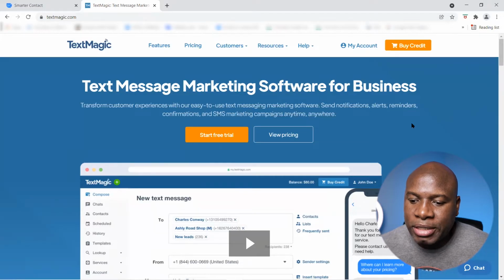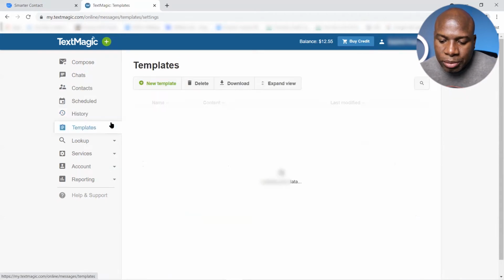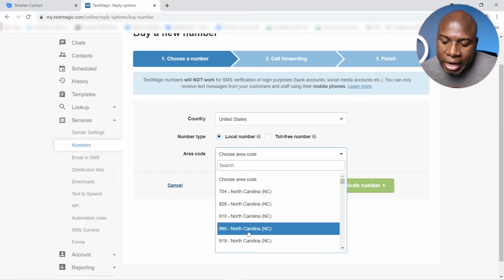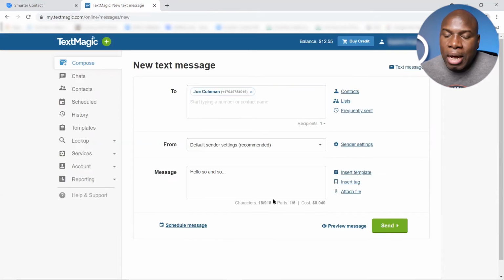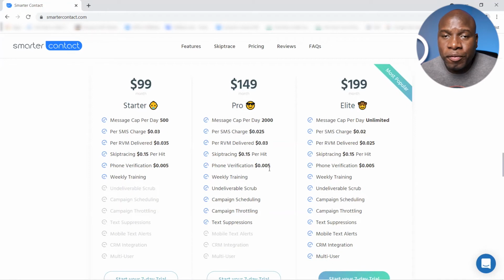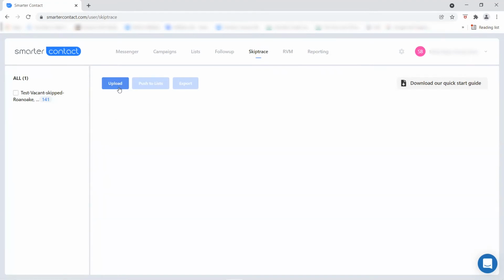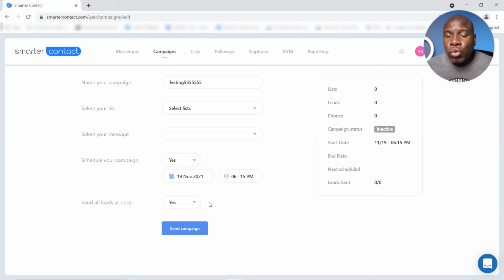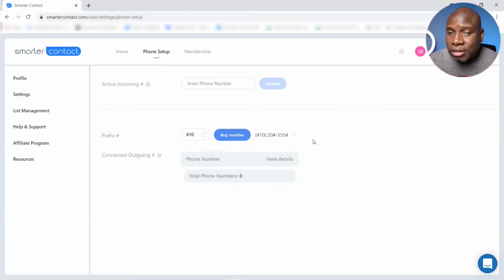Text Magic or Smarter Contact - Which is Better??